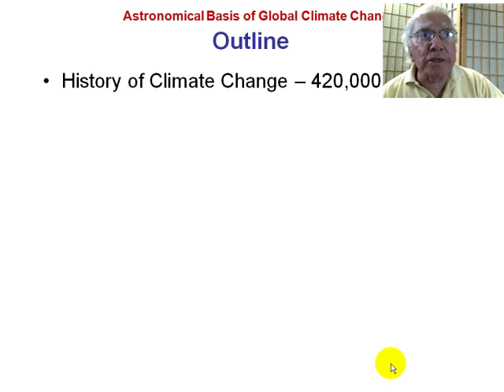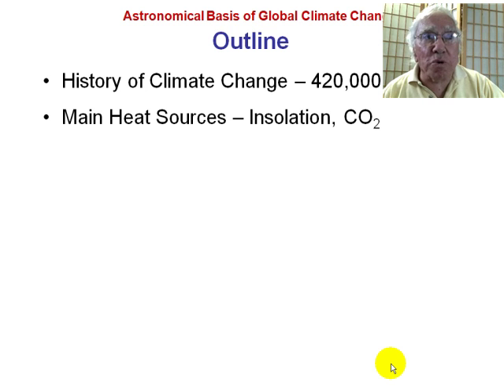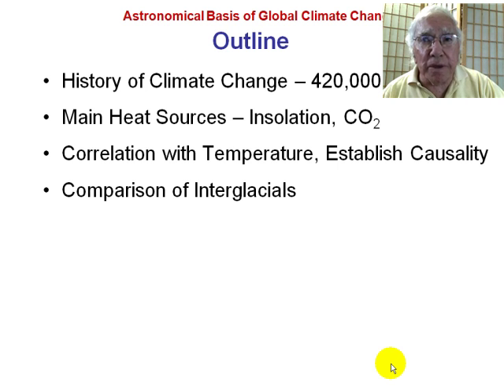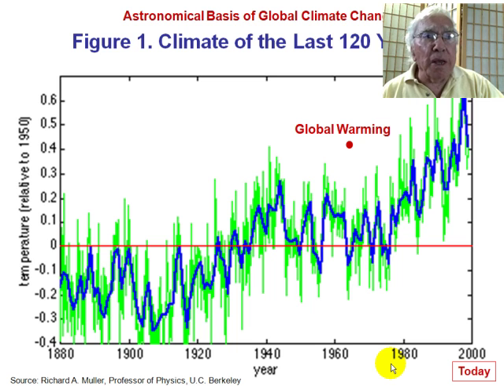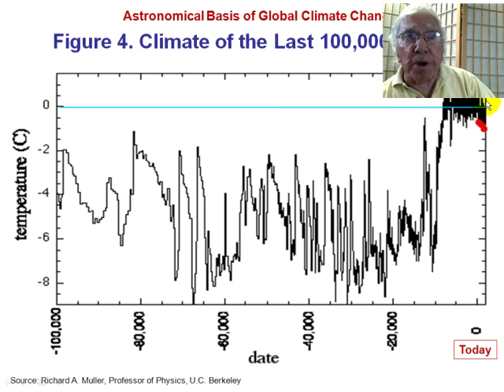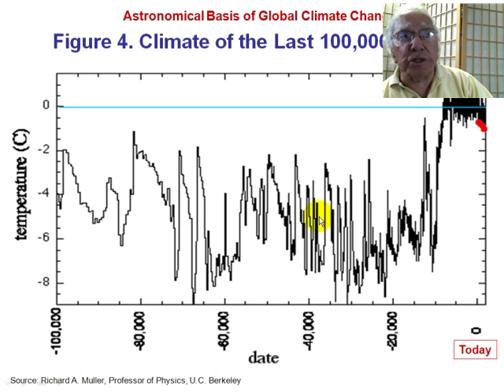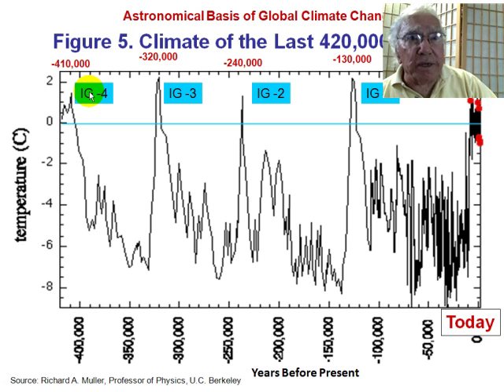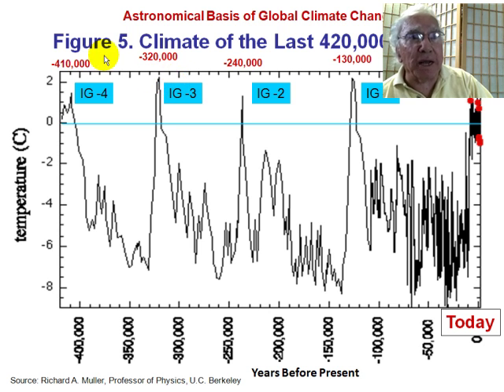Climate Change, Insolation, and CO2(Part 1 of 4)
Covers 500,000 years of global temperature change as correlated with incident solar radiation and carbon dioxide.  Correlation with insolation suggests a 5 degree C global temperature drop in the next 5,000 years.